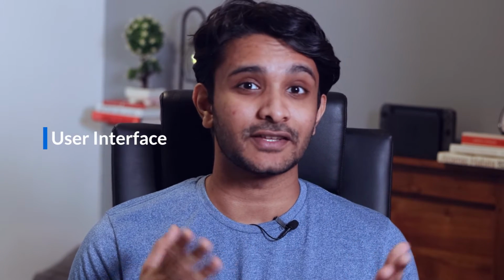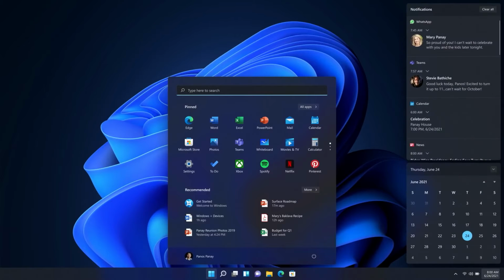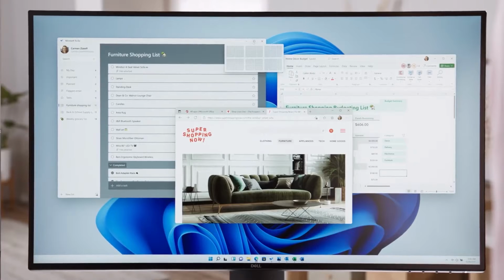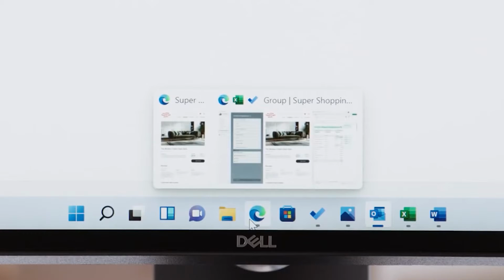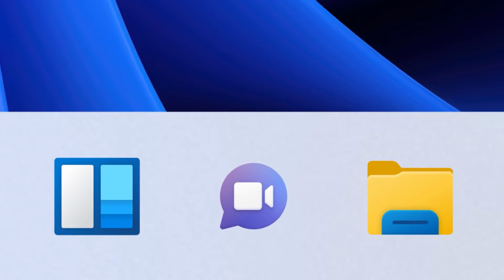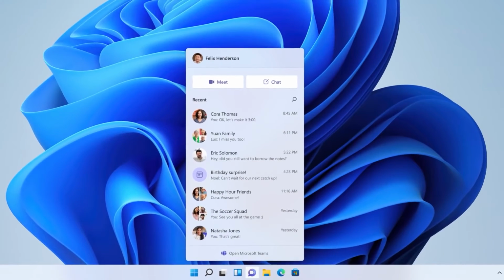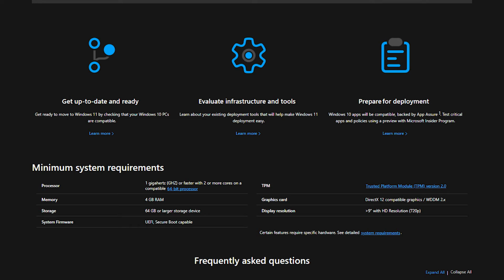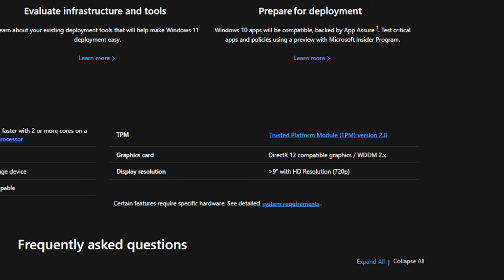Windows 11 Overview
It’s finally time for the next upgrade of the Windows operating system – Windows 11, which, just this past week was announced to be released this winter for free if you already have Windows 10 installed.

To get your business ready for the update – we at totality services wanted to give you an overview of what to expect – the features and the system requirements.